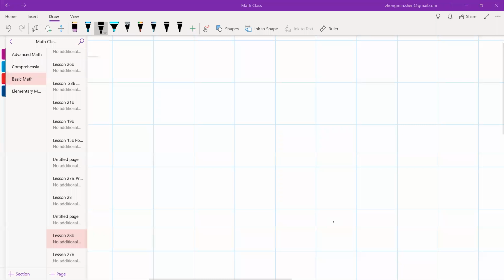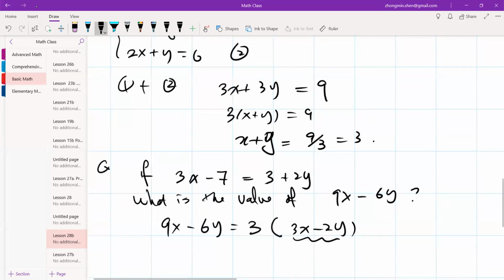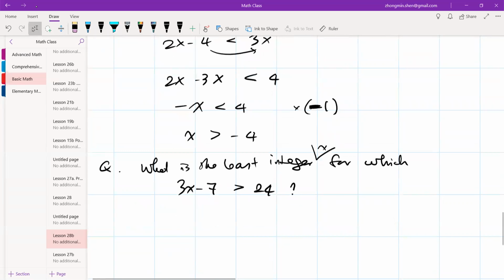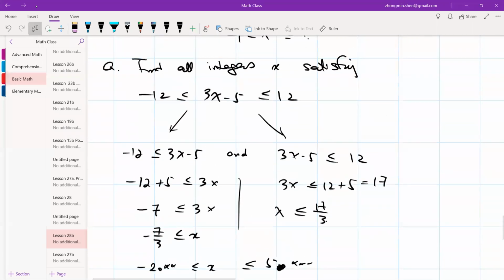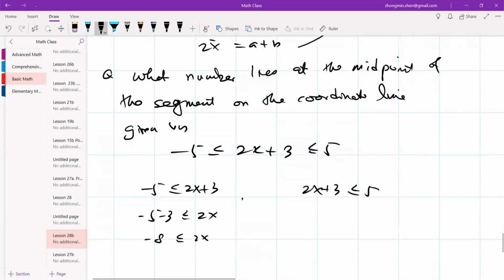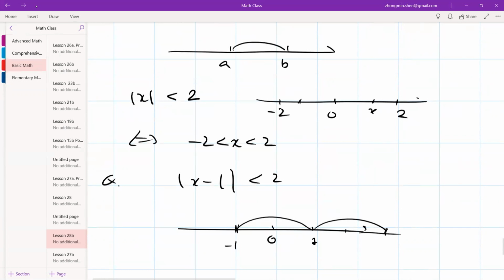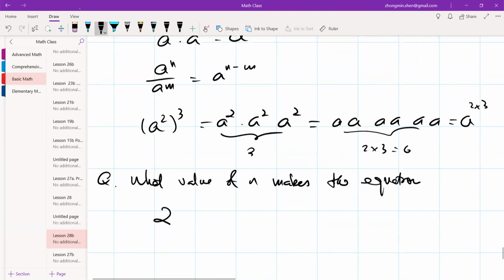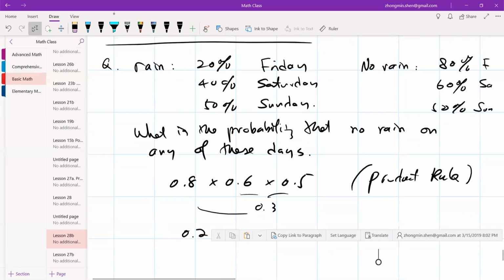Shen's Basic Math. Lesson 28b Linear Equations Inequalities